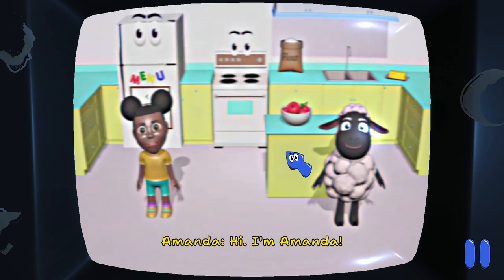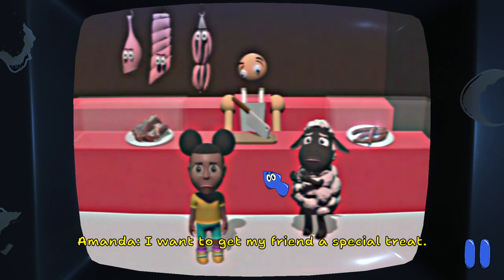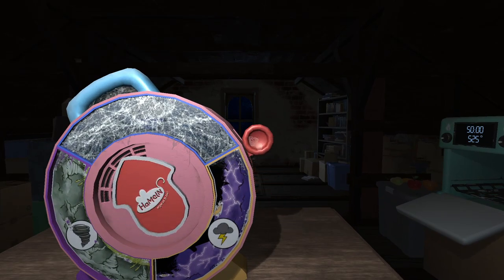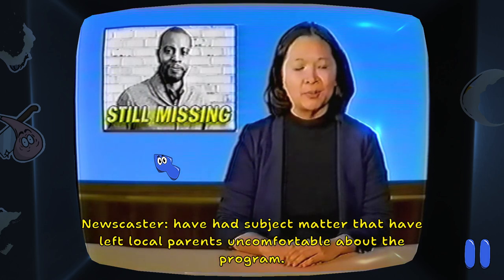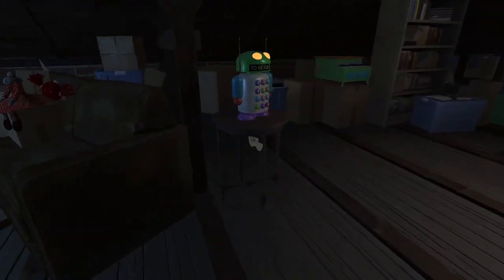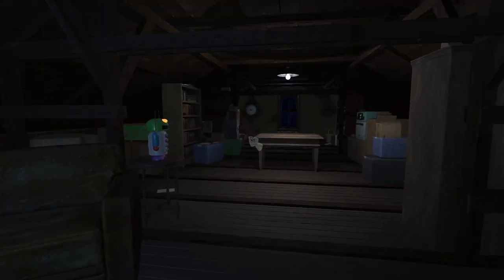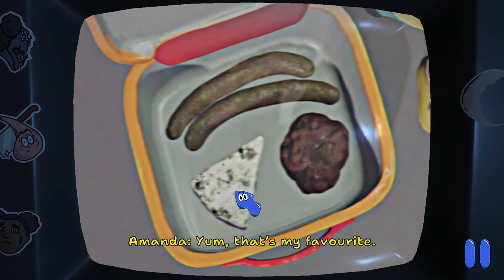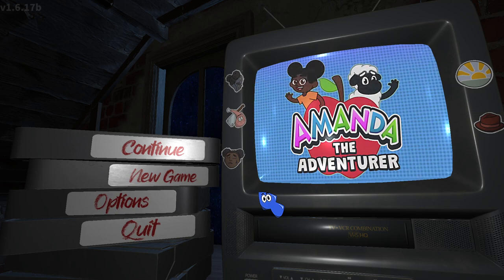All the Endings (Amanda the Adventurer)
Hello everyone, by request I have completed Amanda the Adventurer and got all 5 endings and 100% achievements.

This video will walk you through the process of doing the same.

-TBA